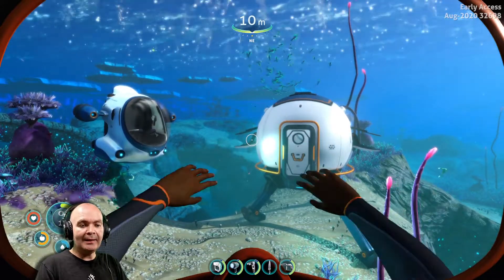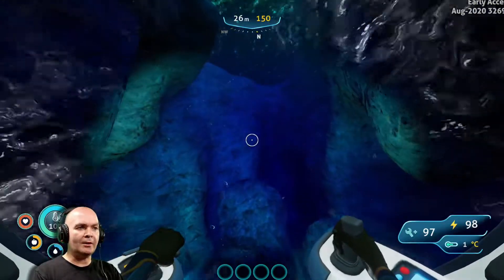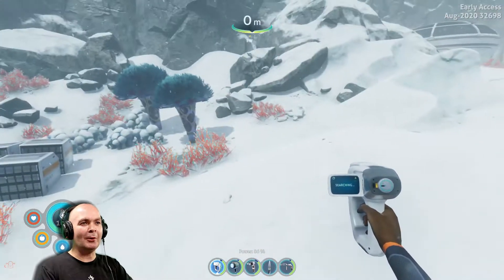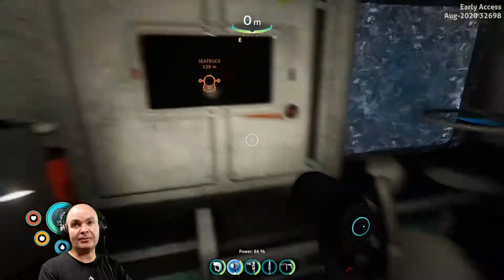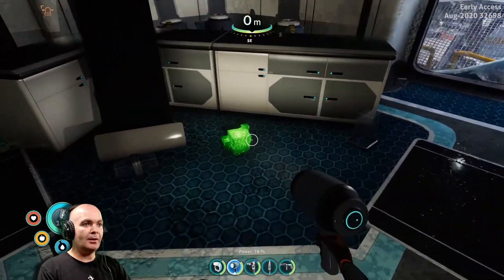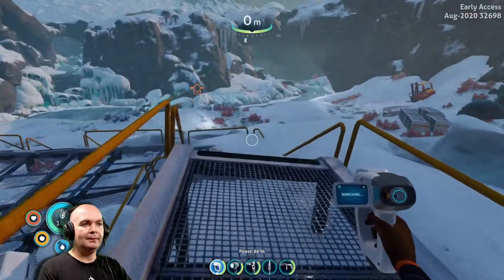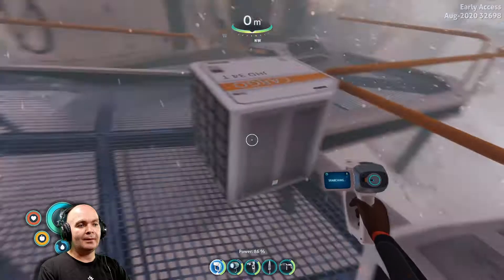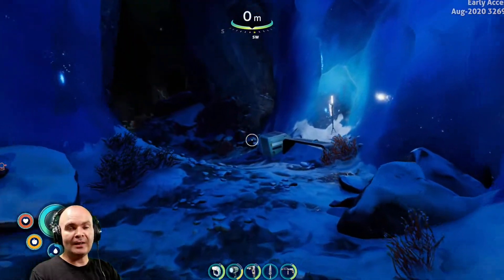HOW TO FIND OUTPOST ZERO - Subnautica Below Zero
In this video I will show you how to find outpost zero in Subnautica below zero
find loads of blueprints for you to build in your base and also find the habitat builder tool.